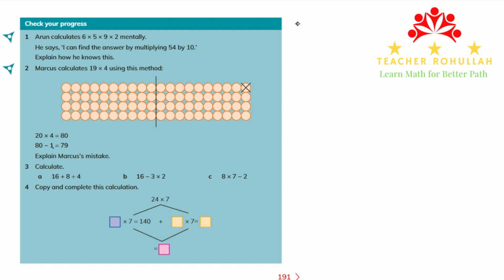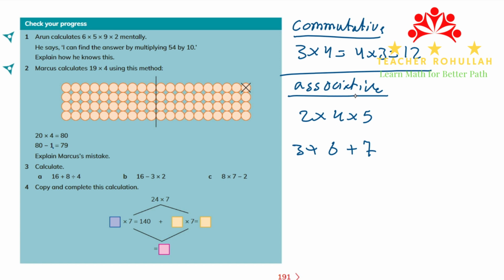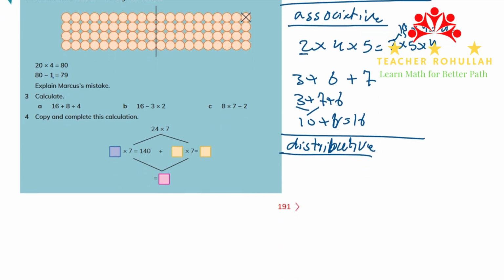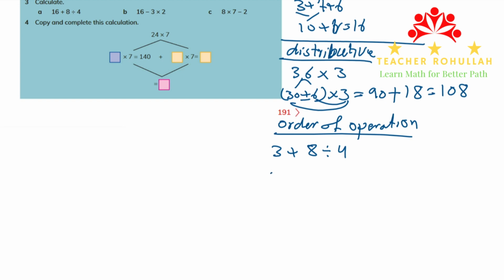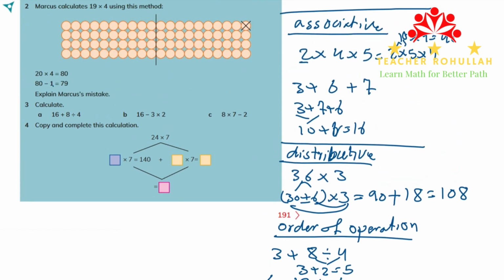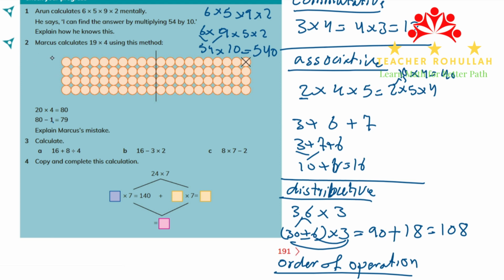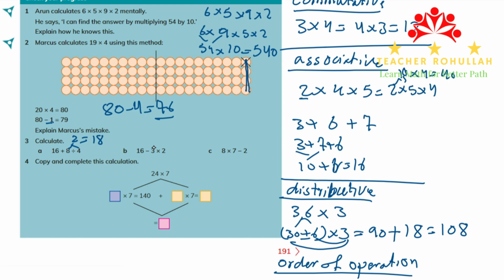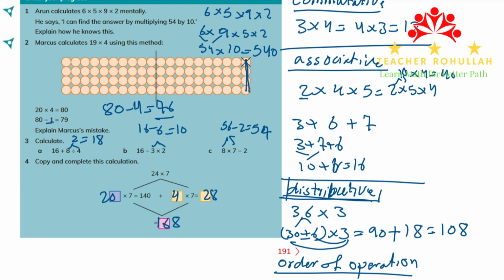𝐂𝐡𝐞𝐜𝐤 𝐘𝐨𝐮𝐫 𝐏𝐫𝐨𝐠𝐫𝐞𝐬𝐬 (𝐋𝐚𝐰𝐬 𝐨𝐟 𝐀𝐫𝐢𝐭𝐡𝐦𝐞𝐭𝐢𝐜) | 𝐂𝐚𝐦𝐛𝐫𝐢𝐝𝐠𝐞 𝐏𝐫𝐢𝐦𝐚𝐫𝐲 𝐌𝐚𝐭𝐡𝐞𝐦𝐚𝐭𝐢𝐜𝐬 | 𝐋𝐞𝐚𝐫𝐧𝐞𝐫'𝐬 𝐁𝐨𝐨𝐤 𝟓